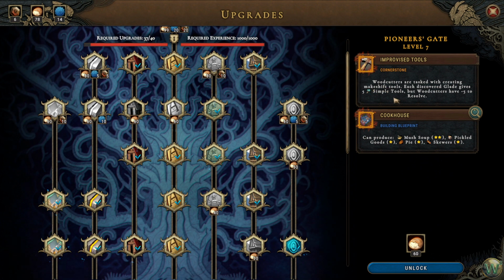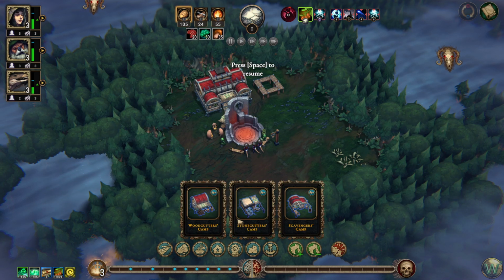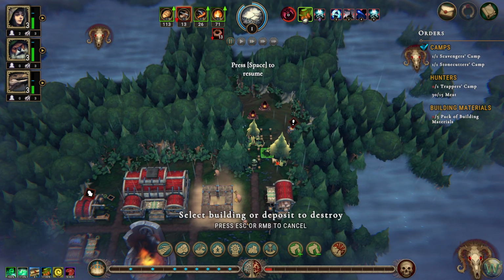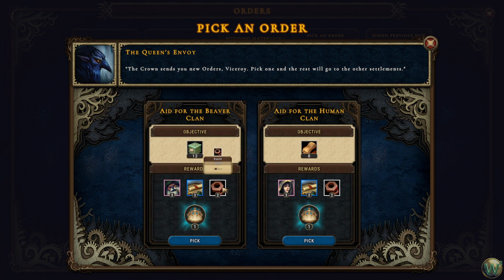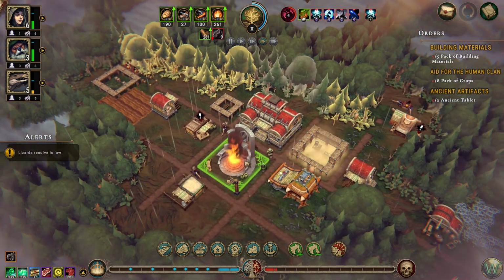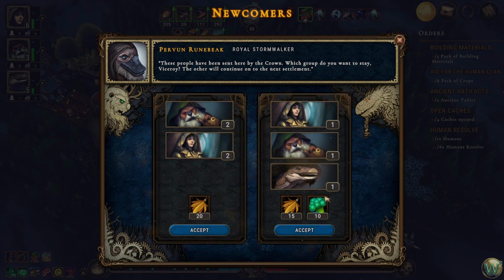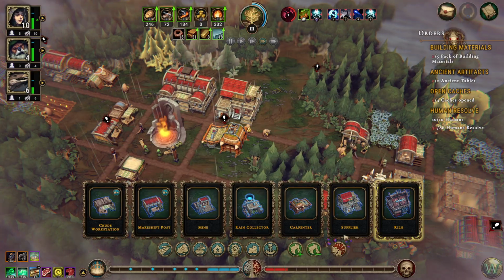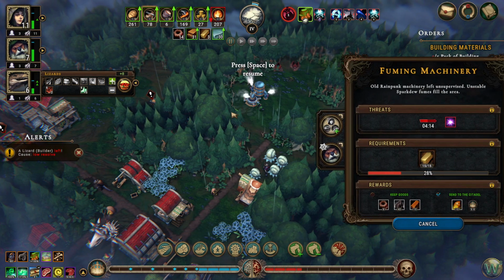Against the Storm, Early Access, Episode 91: Some New Forest Mysteries - Let's Play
In this episode, I continue Against the Storm in Early Access, starting a town in the Royal Woodlands with some of the new and updated Forest Mysteries.

Forest Mysteries (Royal Woodlands town):
- Rich Branches: Drizzle; Camp +100% Yield
- Looming Darkness: Storm; Hostility 0; -5 to Global Resolve
- Aura of Despair: Storm; Hostility 2; Reputation from Resolve grows 95% slower
- Vassal Tax: Storm; Hostility 2; Pay 5 Amber each Storm, multiplied by the number of years
- Strange Lights: Storm; Hostility 4; 10% chance to destroy yield without Services
- Devastating Storms: Storm; Hostility 5; -20 to Global Resolve

Against the Storm is a new game from Eremite Games.  It combines a city-builder with some roguelite elements and some interesting gameplay aspects.